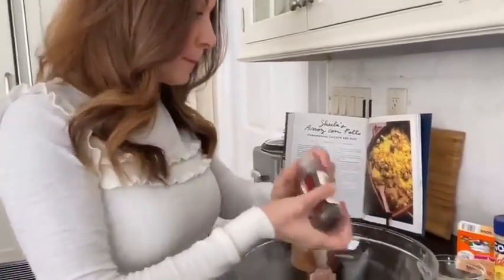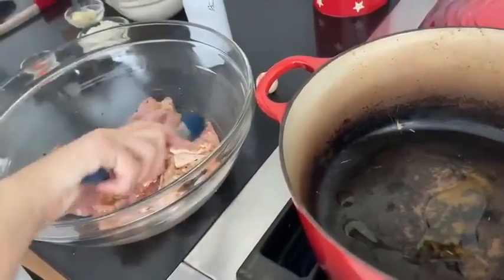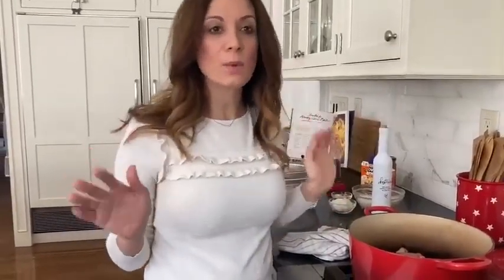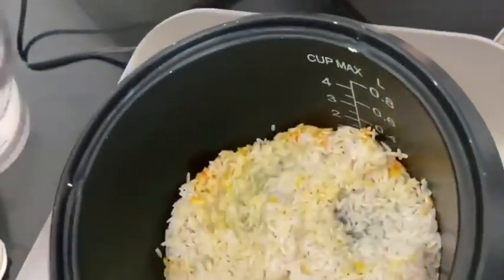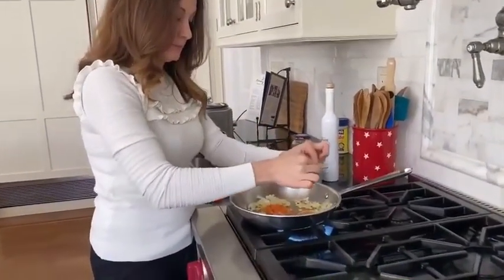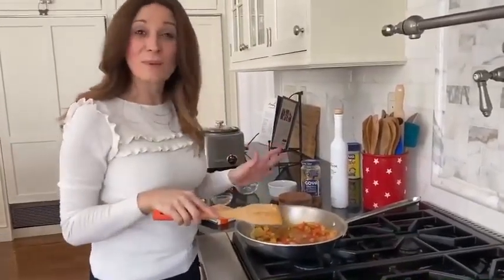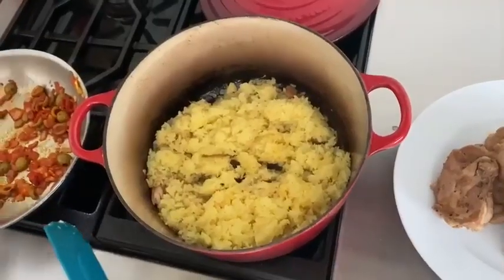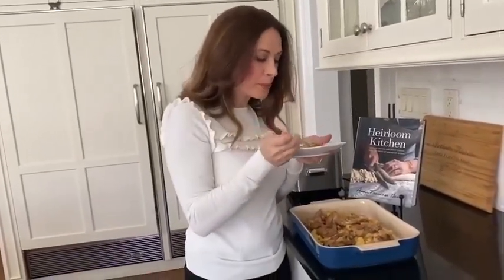How to Make Arroz con Pollo with Anna Gass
Anna Gass, author of Heirloom Kitchen, is the queen of heirloom family recipes, and we're heading inside her kitchen for an easy dish made with a few pantry essentials! Psst... Mother's Day is coming up, and Mom will love this recipe, plus Heirloom Kitchen makes the perfect gift.

Follow along and be sure to grab a copy of her book